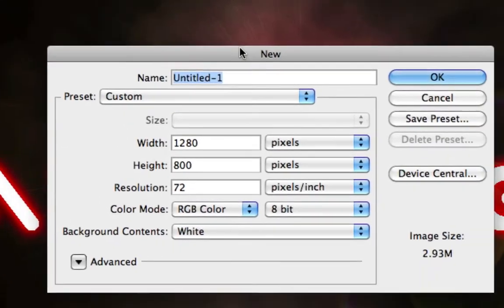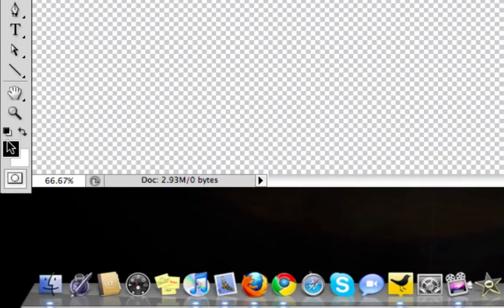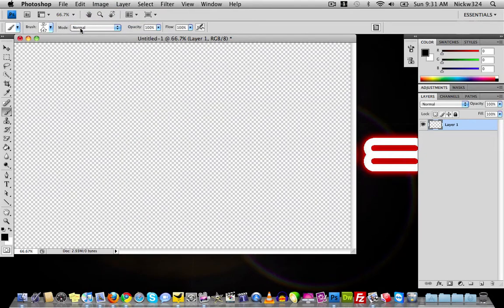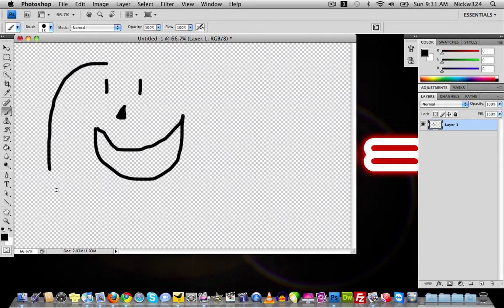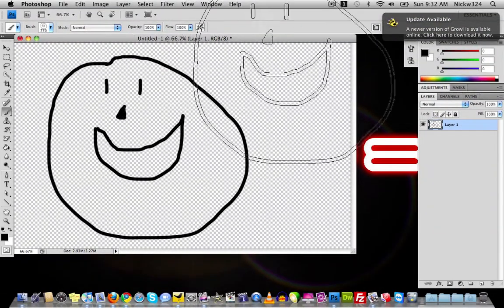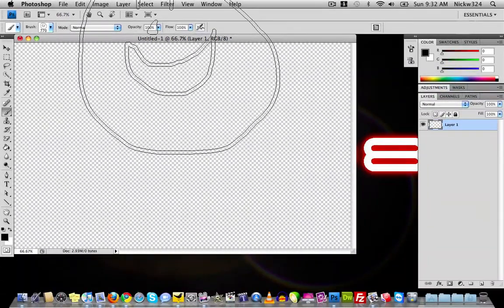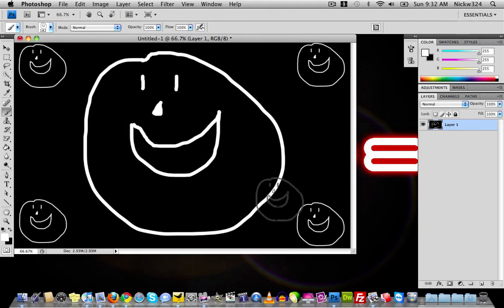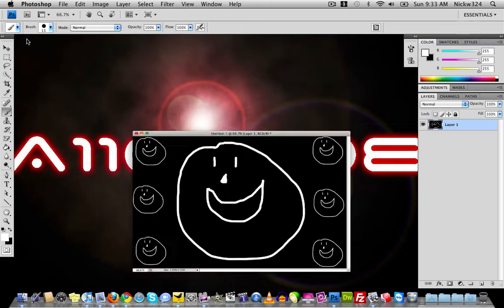How to make your own brushes in adobe photoshop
This is how to make your own brushes in adobe photoshop

in the comment's below tell me how you like this new intro.